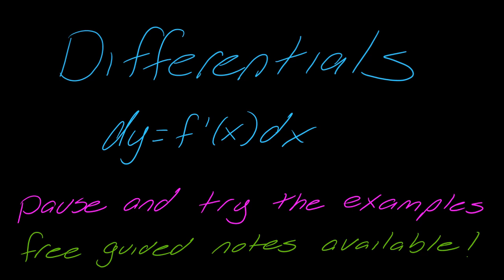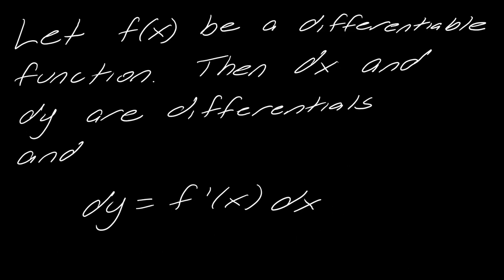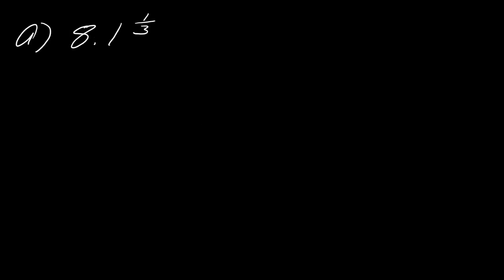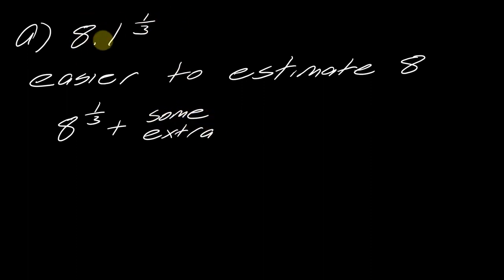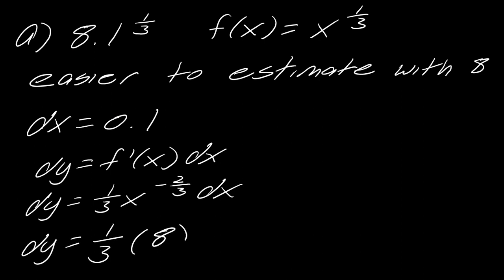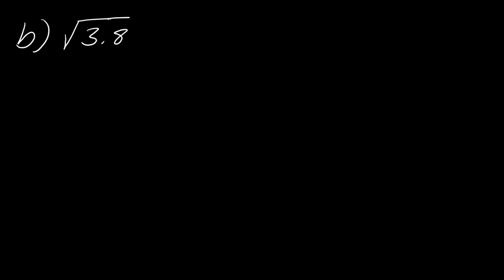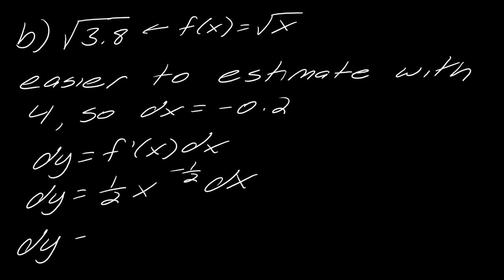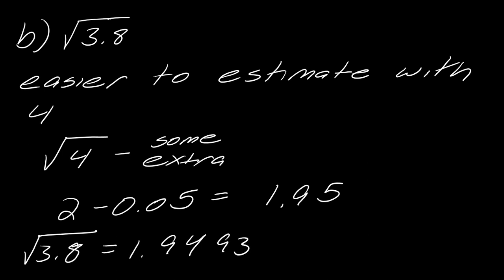Lesson: Differentials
A lesson on differentials and how to calculate them.